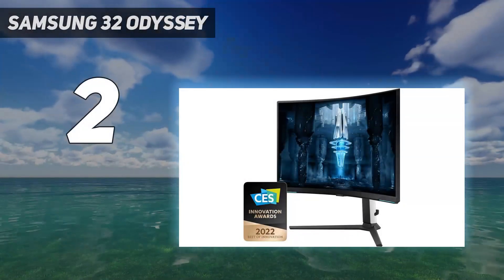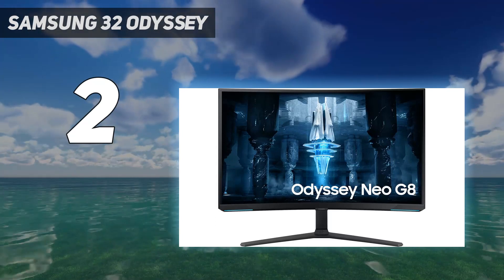5 Best Curved Monitor in 2024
Here is the Updated Prices of the Best Curved Monitor  in 2023!

Things that we mentioned in this video:
1. Alienware AW3423DW - B09VQ48X5Q
2. SAMSUNG 32" Odyssey  - B09ZH3WM47
3. LG 40WP95C-W 40”  - B09P1VLCQ4
4. Dell Curved Gaming - B095X7RV77
5. Dell Curved Gaming  - B095V23PTM